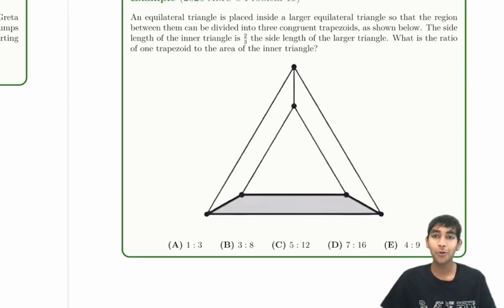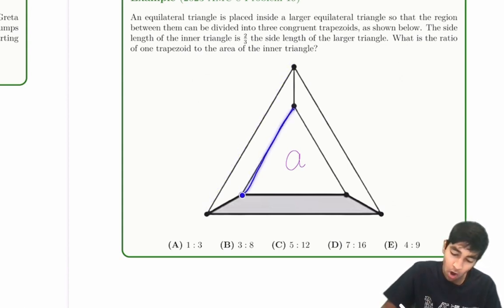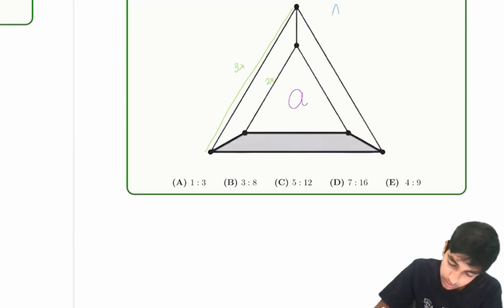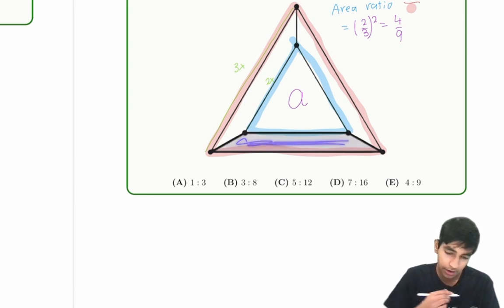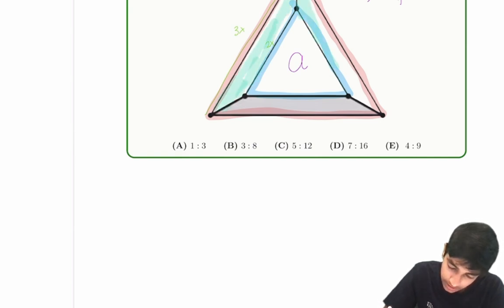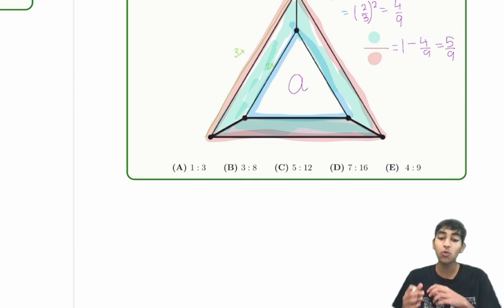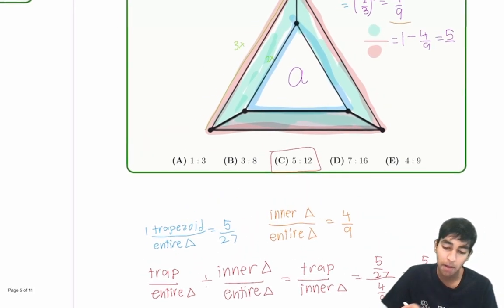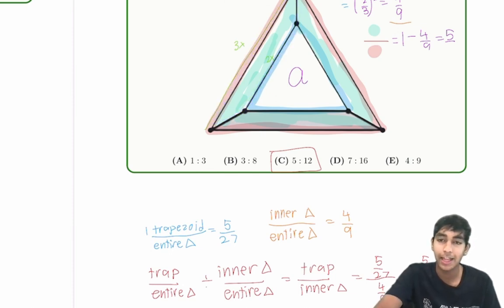2023 AMC 8 Problem #19 Using Similar Triangles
In this video, we discussed 2023 AMC 8 Problem #19 Using Similar Triangles